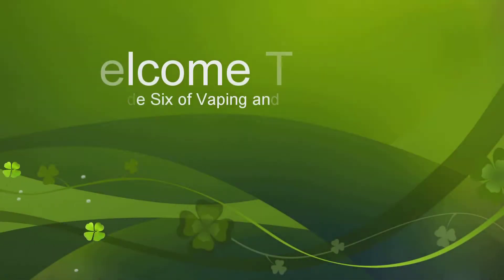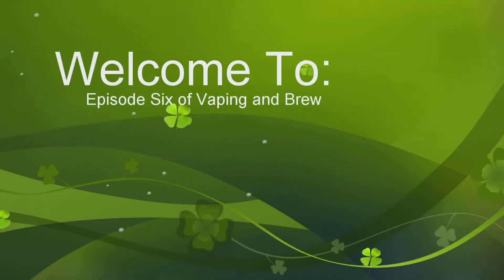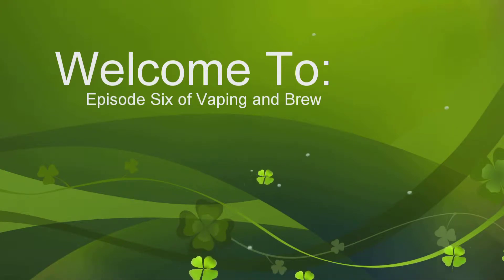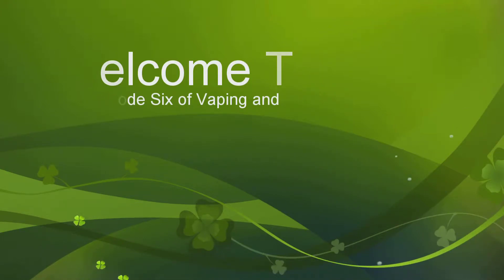Vaping and Brew with Becca and Drew: Marriage/Cupcake-Battle.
Me and my beautiful wife, Becca delve deep into the sub-conscience discussing the topics of practical, humorous applications of cupcakes, and our night out to a concert. All whilst vaping and drinking coffee. Watch the insanity ensue.